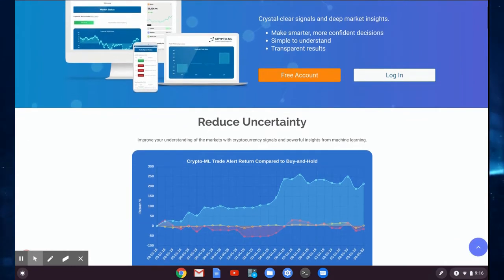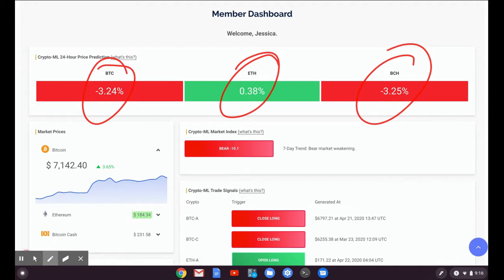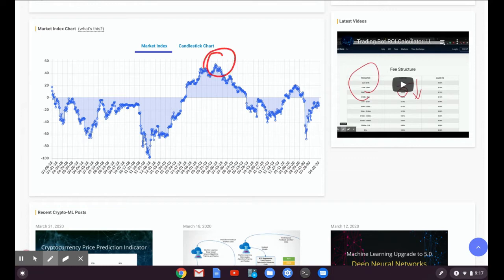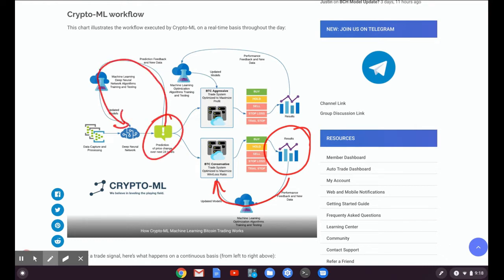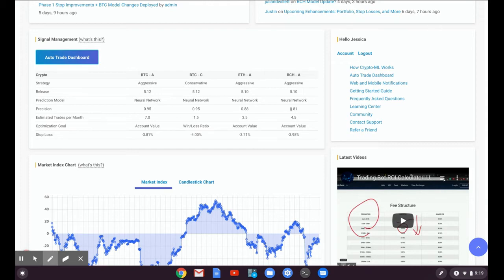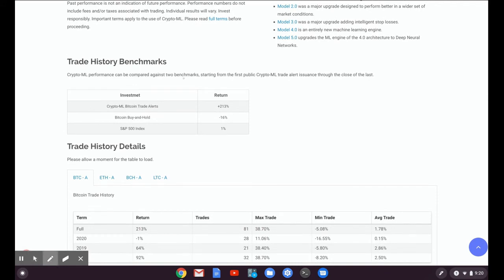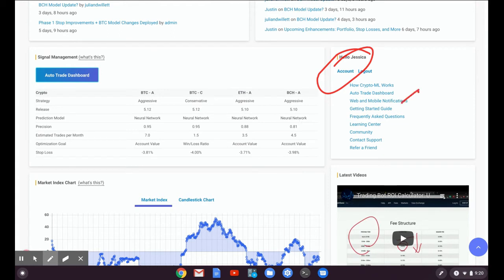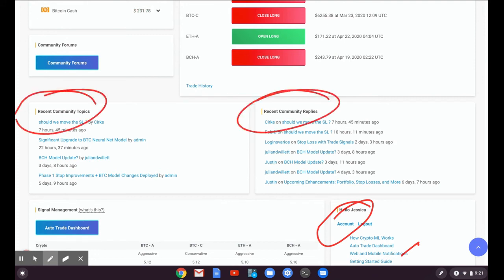Crypto-ML Demo: Machine learning for crypto traders and investors.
We simplify Bitcoin Investing for working professionals.
No fluff, no hype. To the point and actionable.

Hello and welcome to this demo of the Crypto-ML platform!

Once you become a member, you’ll spend most of your time in the Member Dashboard. Here, you can get a complete view of Crypto-ML’s status.

Starting at the top, we have the 24-hour price predictions. Derived by our neural networks, these predictions drive our trade signals. They let you know the predicted change in price 24 hours from now. Consider this your weather forecast for the crypto markets.

Below the price predictions, we have the Market Index, which gives you the big picture of the crypto markets.

Specifically, the Market Index lets us know if we are in a bull market or bear market. This is important because we want to trade with the market—said another way, we want to be more aggressive in bull markets and more conservative in bear markets.

The Market Index also provides trend and strength data. Its readings are based on a machine learning model that is incentivized to predict the 30-day movement of the cryptocurrency market.

This information is also highly useful for long-term investors who manage positions counter to the market. When we have extremely high readings on the Market Index, that may indicate “mania,” which can be a good time to sell and lock in profits. Similarly, when the Market Index is extremely low, that may be a good time to accumulate and add to your positions.

You can learn more about the Market Index

Next, you’ll find the “Trade Signal Status” section. This identifies which trades are open, when they were opened, and how they compare to the current market prices.

These signals use the predictions from our neural networks to trigger notifications based on a set of criteria derived from machine learning optimization algorithms.

This is important because as market conditions change, our signals adapt and improve...whether the neural nets or the optimizers...they’re always learning.

When a trade signal is triggered, you will be notified by email, app, or web notification. You’ll also receive a daily status email that sums up current positions and the Market Index. These notifications can be configured to your preference.

More technical details about our models can be found by scrolling down to the Signal Management section.

You’ll also see the up-to-date details of our models as they evolve over time. Here, we see an Aggressive Bitcoin model, a Conservative Bitcoin Model, an Aggressive Ethereum Model, and an Aggressive Bitcoin Cash model.

Below each, you’ll find information on the machine learning model type, the stop loss parameter, and the goal each is trying to achieve. Here, you’ll notice the Conservative model is optimized for win-loss ratio, whereas the Aggressive model is seeking to maximize your account value over time.

You can also open your Auto Trade Dashboard to configure integrated trading on your exchange. This allows Crypto-ML to automatically execute trades on your behalf.

Further, you can see exactly how our trades have done

We post this information publicly to maintain openness and accountability. It will also give you a feel for the frequency and types of trades you can expect.

But most importantly, it shows the power of the trading system enabled by Crypto-ML’s machine learning technology.

As with any system, Crypto-ML produces both wins and losses. However, the losses are tightly managed and the wins are allowed to run. As these wins accumulate and the earnings roll forward, our account values grow and we realize exceptional results. .

We also regularly add educational and informative content that is organized in our Learning Center, which you can access here. In addition to providing you trade signals, we hope to help improve your overall trading skills.

That said, some of the best learning happens when you engage and participate in a community of like-minded individuals. For this, we have created our Community forums, where you are encouraged to discuss crypto, investing, machine learning, roadmaps, and other related matters with fellow Crypto-ML members. We truly value each of our customers and look forward to having you contribute to our collective success.